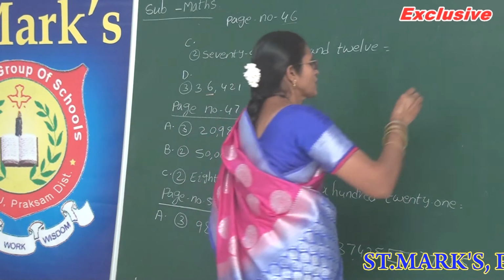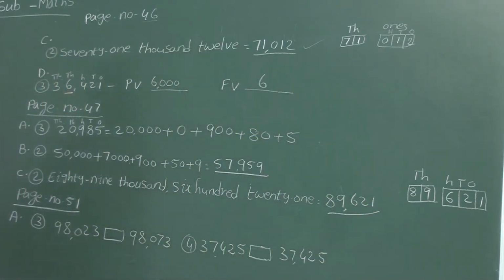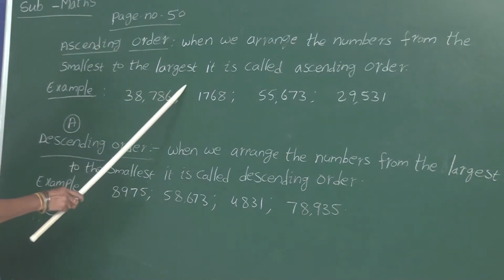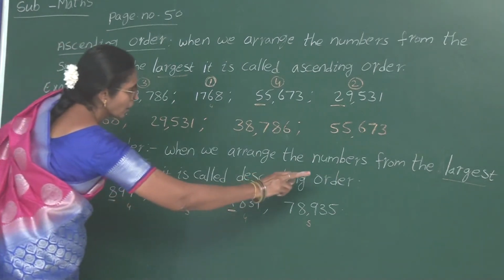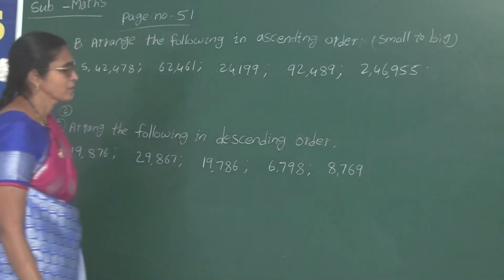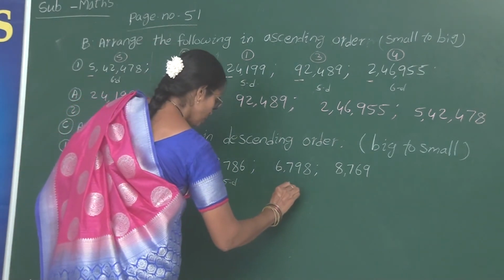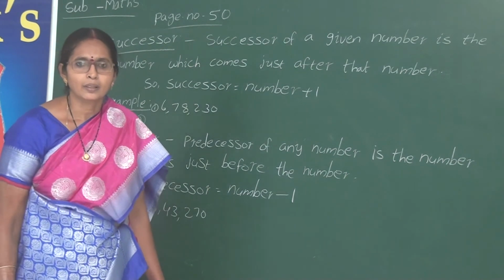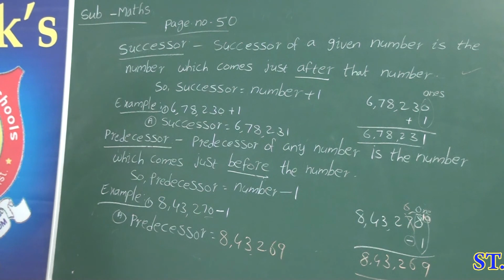St.Mark's 4th Class Maths Lect 04-1. NUMBER SYSTEM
St.Mark's EM High School,
Pamur, Prakasam Dist,
Andhra Pradesh-523108.